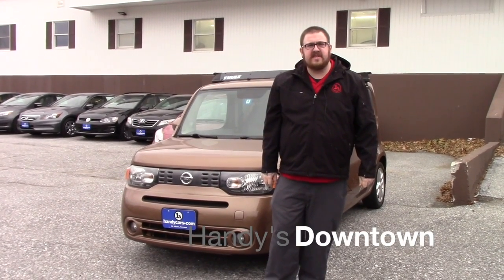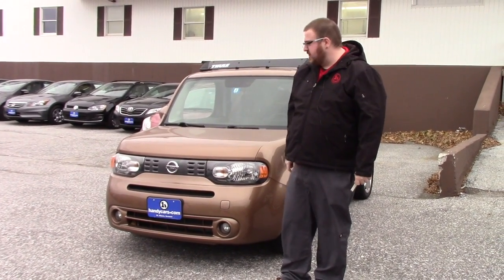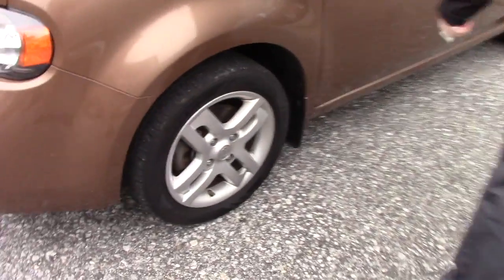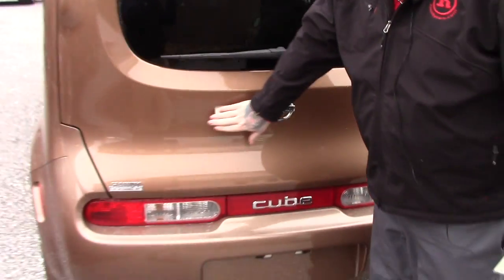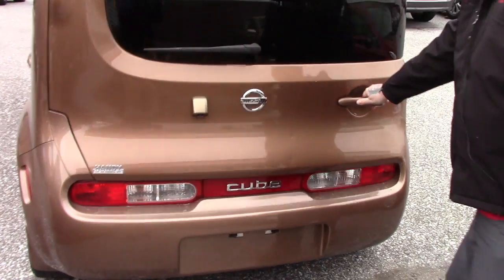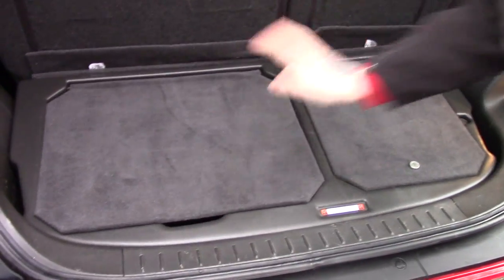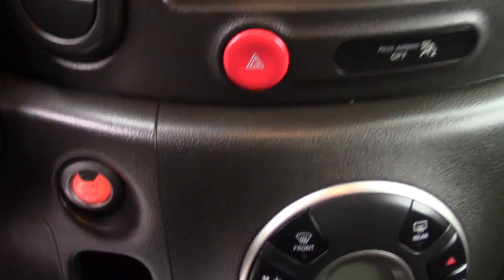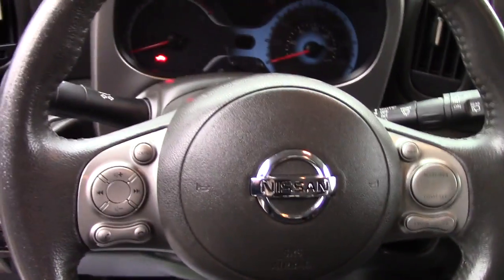2012 Nissan Cube for Dennis from Nick Lambert at Handy's Downtown